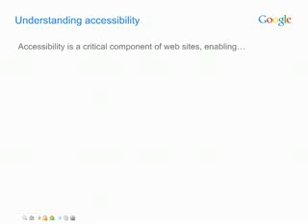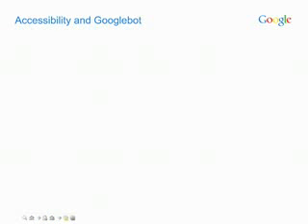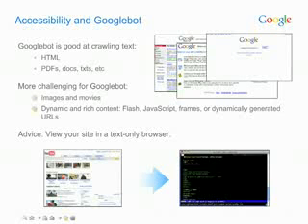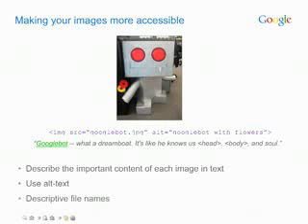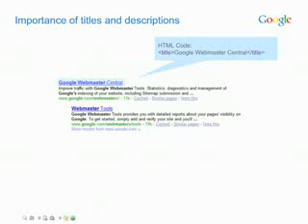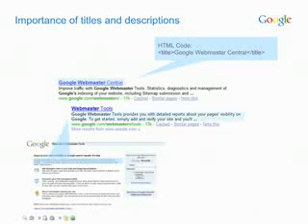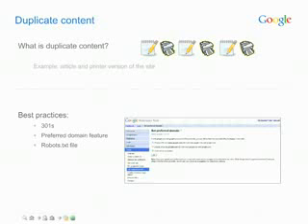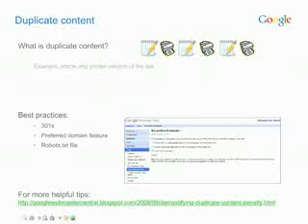Google for Webmasters Tutorial: Crawling and Indexing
- A webmaster tutorial video that addresses crawling and indexing of sites.